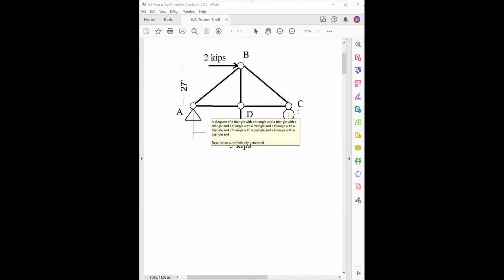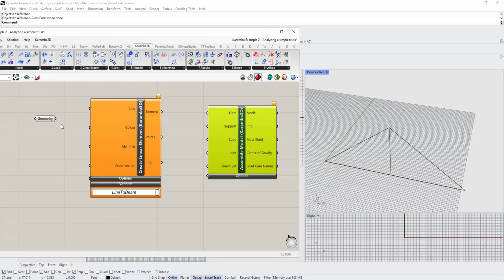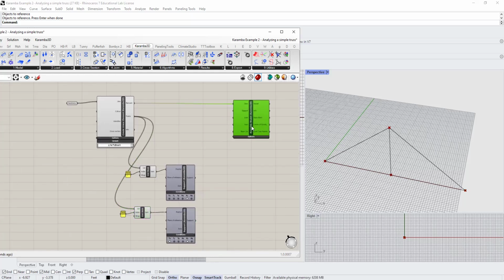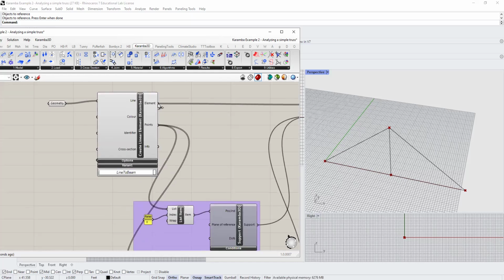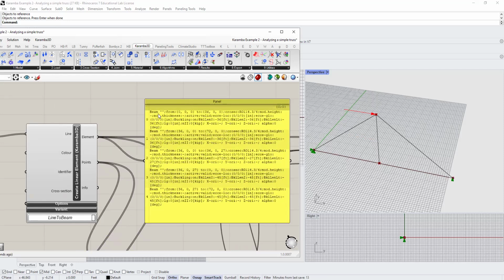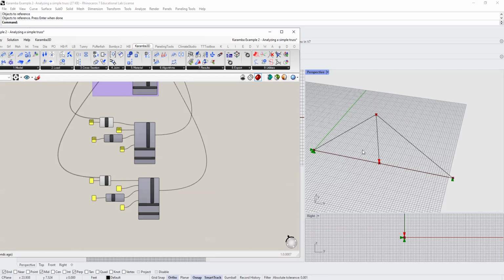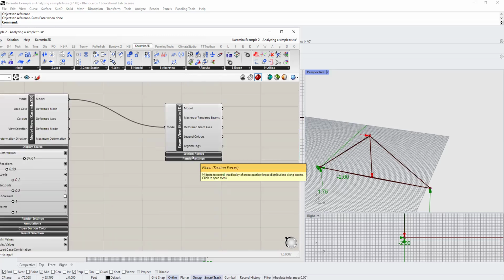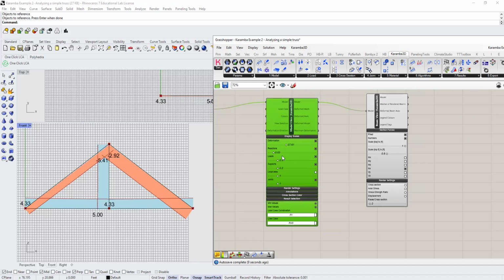Analyzing a simple truss using Karamba 3D